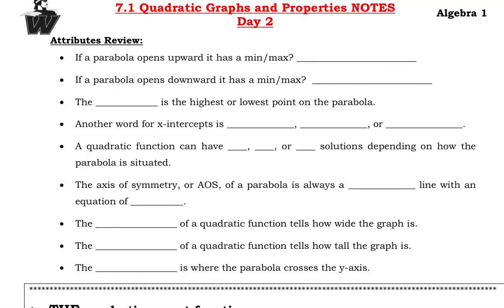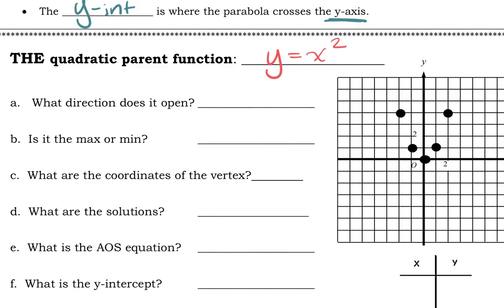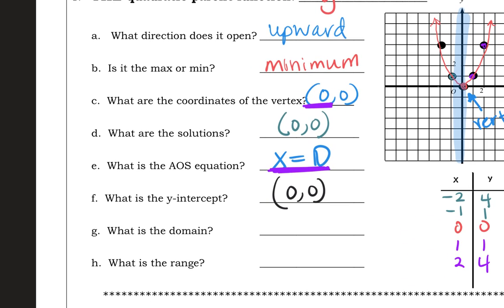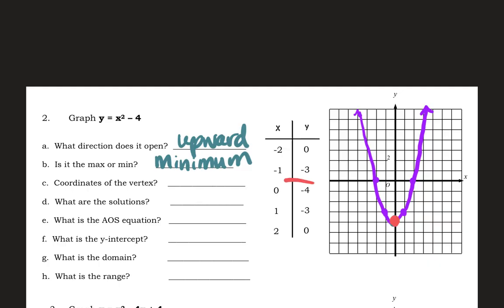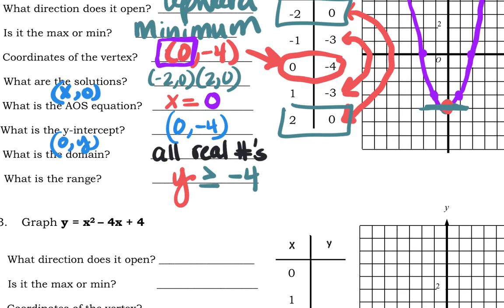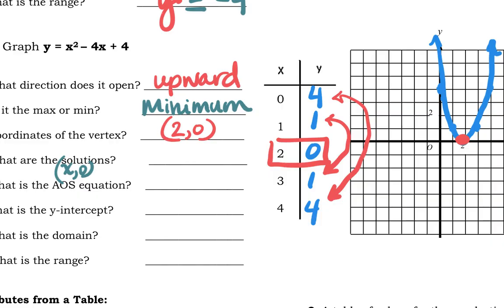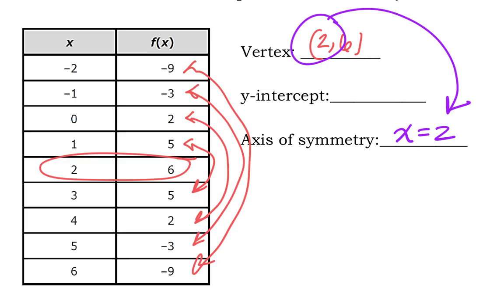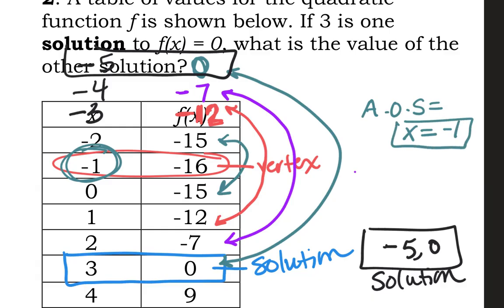7.1 Day 2 Quad Attributes Notes 1